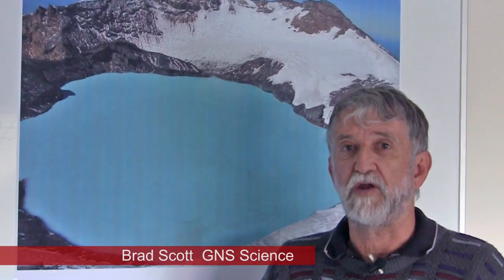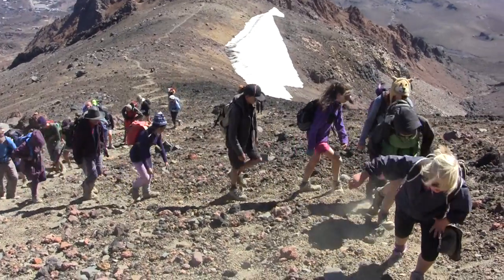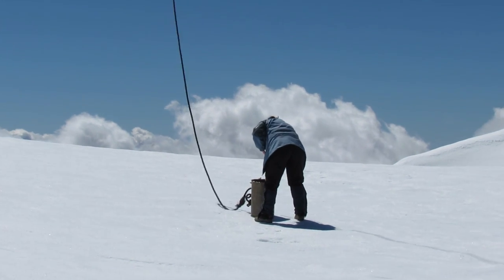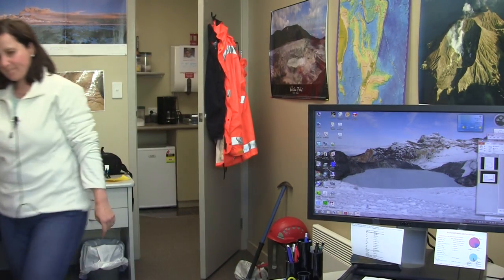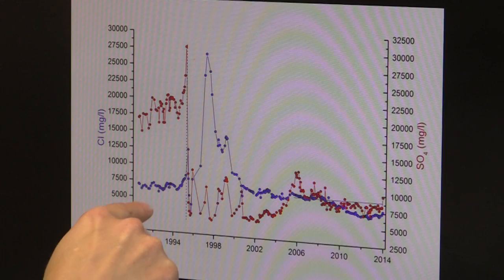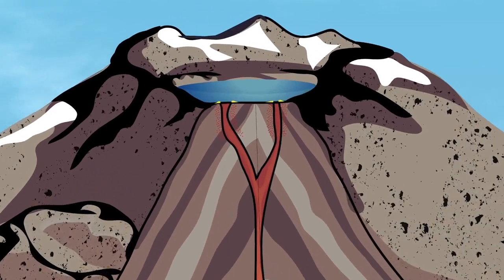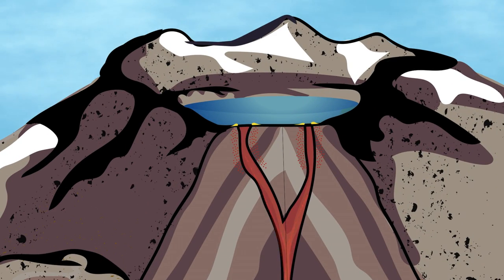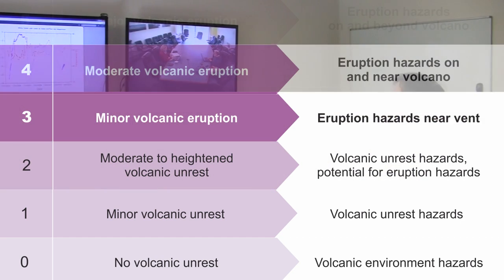Ruapehu's Crater Lake - a Window into the Volcano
Monitoring the crater lake helps scientists to calculate the volcanic alert level of Ruapehu. Eruption footage courtesy of Geoff Mackley, Skifield footage thanks to mtruapehu.com